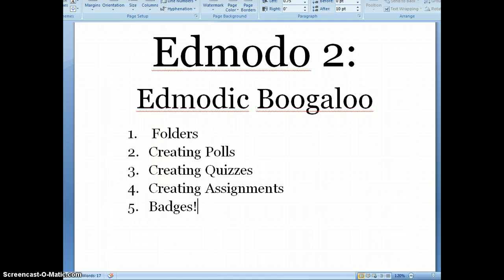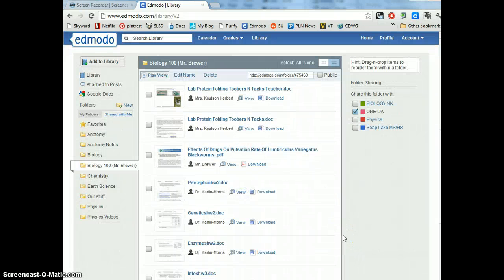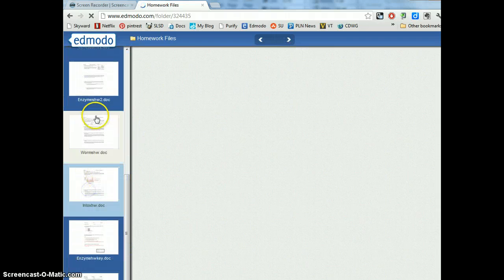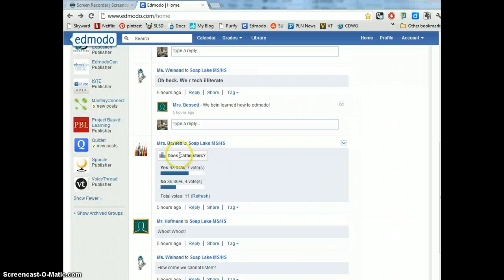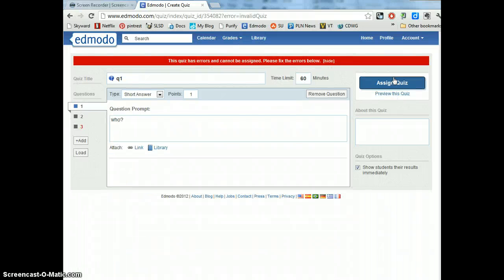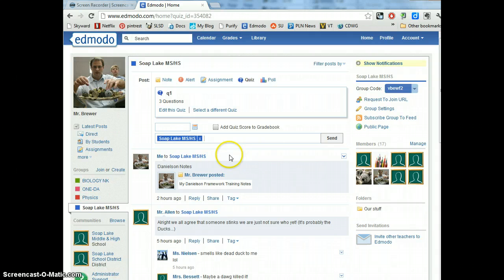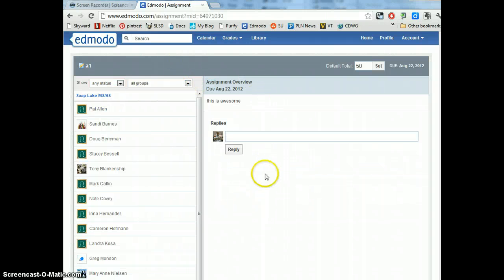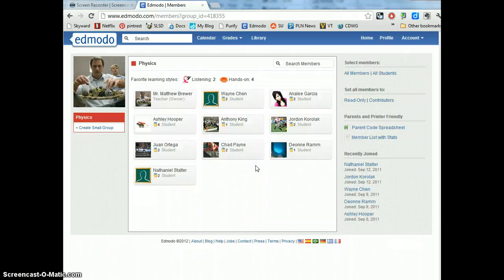Edmodo Tutorial (for Soap Lake SD) Part 2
Part 2 of my life-altering video on how to use Edmodo